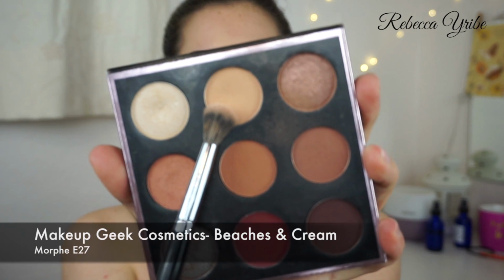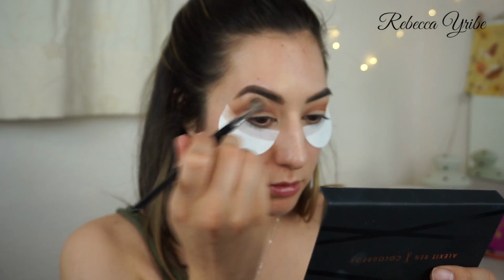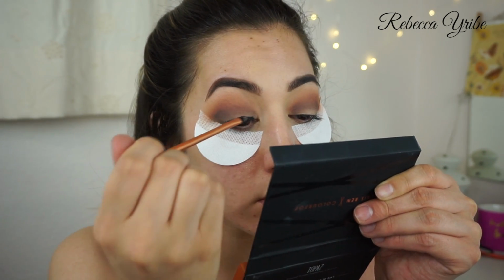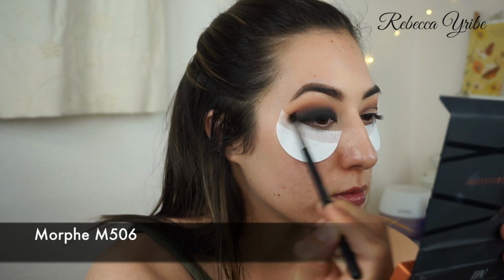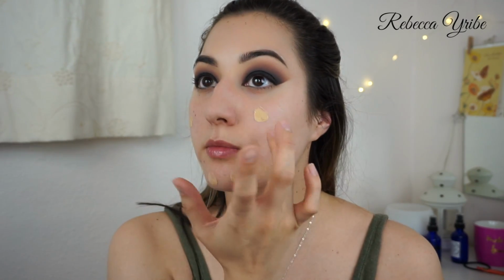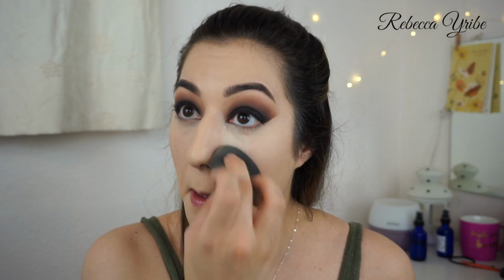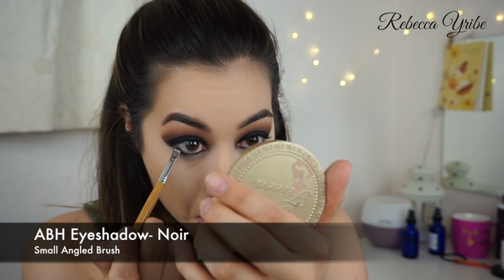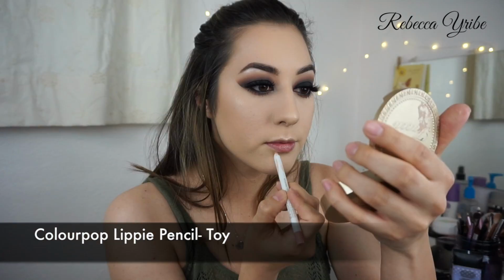Smokey Eye Inspired by Desi Perkins l GRWM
If you dont know who Desi Perkins is, youre definitely missing out!
Heres a link to the video that inspired me to try this smokey eye out for myself.

Products Used:
Makeup Geek Eyeshadows- Beaches & Cream, Frappe, Sora
ABH Eyeshadows- Fudge, Sienna, Noir
Colourpop Creme Gel Liner- Swerve
Smashbox Photo Finish Primer Water
GLAMGLOW GLOWSTARTER Mega Illuminating Moisturizer
Smashbox Photo Finish Pore Minimizing Primer
Estee Lauder Double Wear Foundation- 1W2 Sand
Sonia Kashuk Soft Focus Satin Matte Foundation- Vanilla
Tarte Shape Tape Concealer- Light Sand, Light Neutral
Becca Cosmetics Blush- Amaretto
ABH x Nicole Glow Kit- Forever Young, Glo Getter
Marc Jacobs Highliner Gel Eye Crayon Eyeliner- Black
Loreal Voluminous Millionize Lashes Mascara
KoKo Lashes- Demi G
Colourpop Lippie Pencil- Toy
ABH Lip Gloss- Undressed

I own no rights to the music in this video.